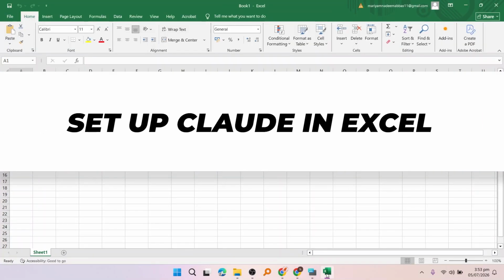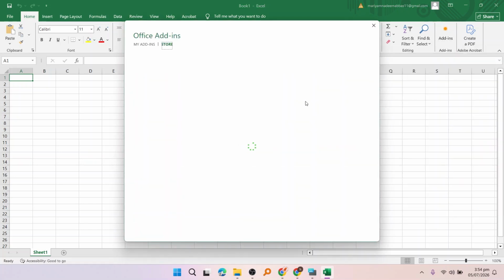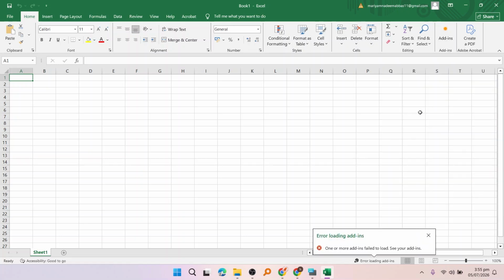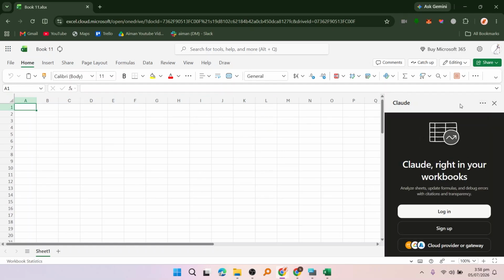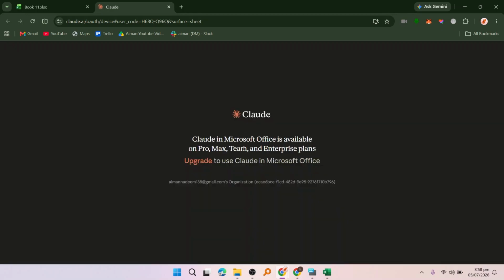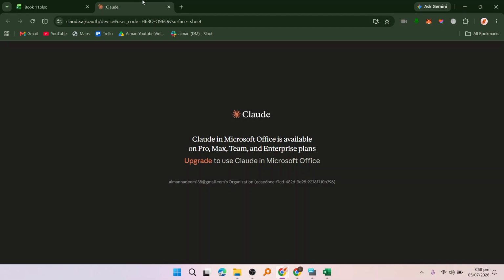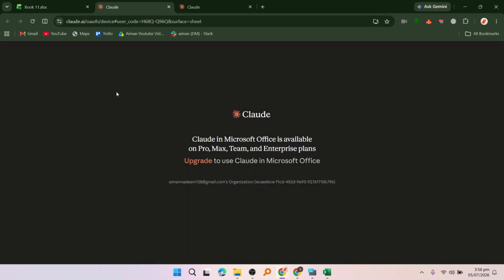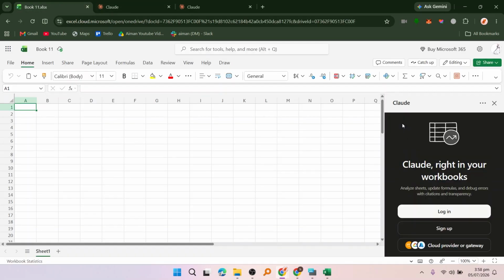How To Set Up Claude In Excel: Step By Step